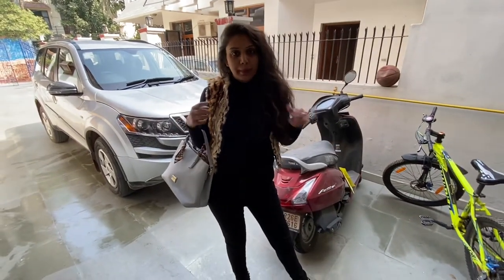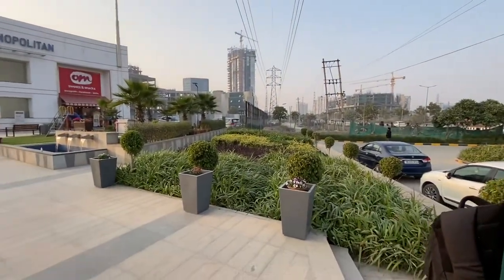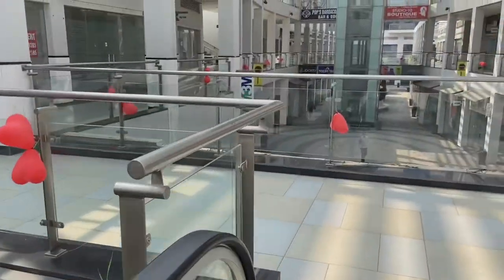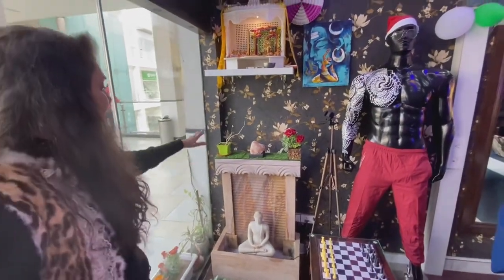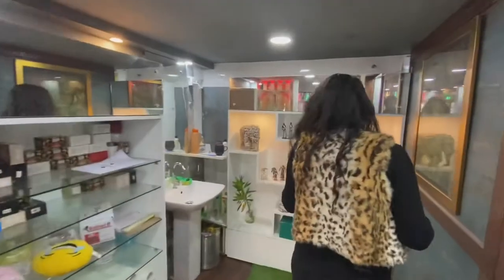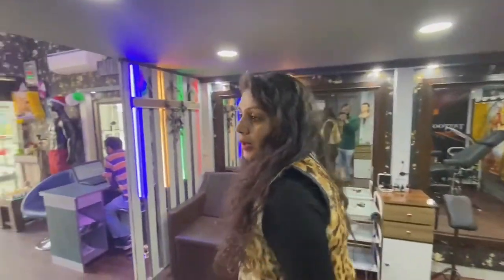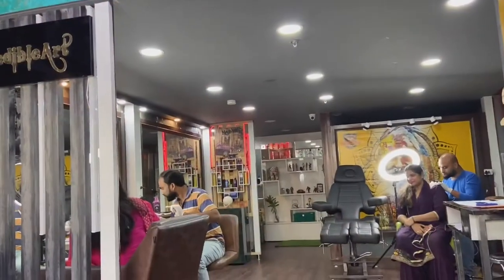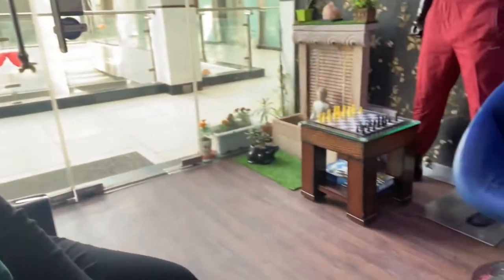Luxurious Tattoo Studio in Delhi NCR | For Painless Tattoo Experience.!! Get Inked @ Inkcredibleart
For Painless Tattoo Experience...Get Inked @ inkcredibleart

Inkcredibleart